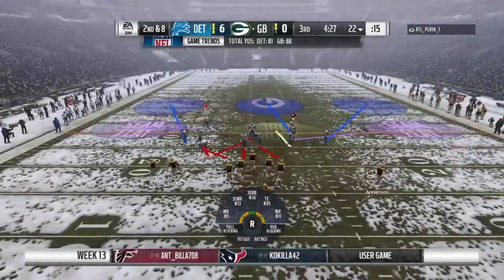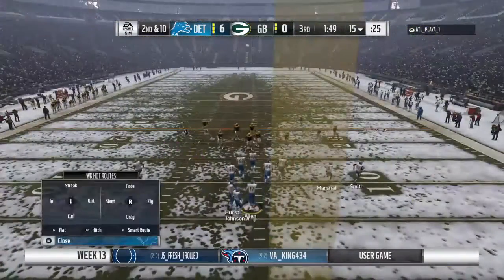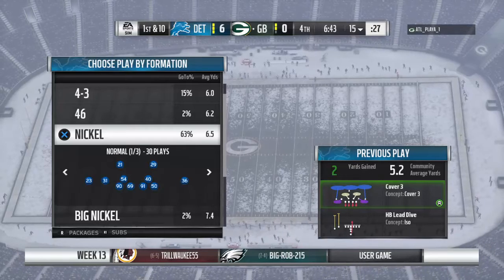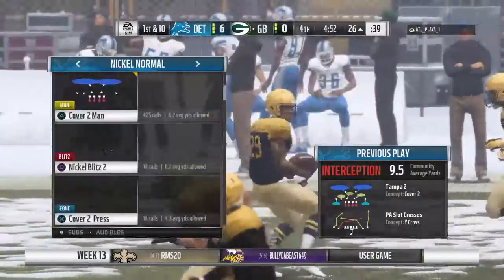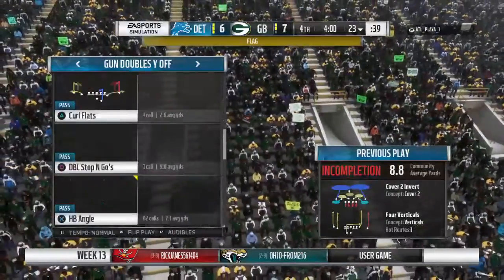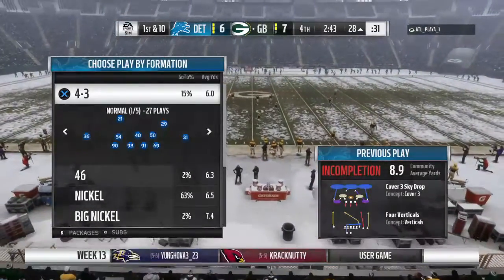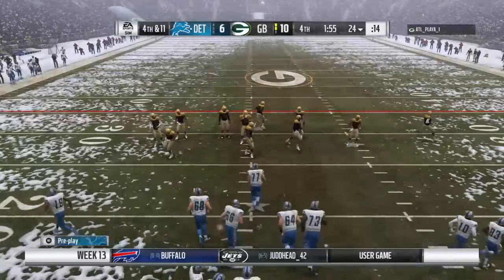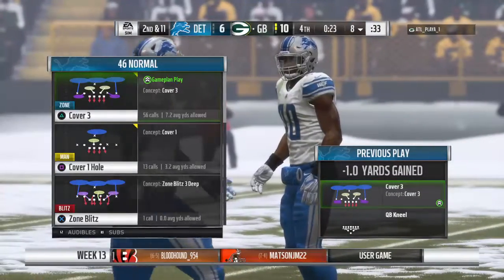TheMikeyF's Live PS4 Broadcast